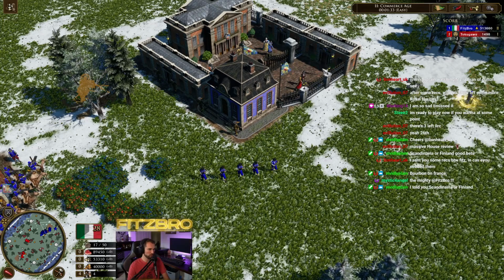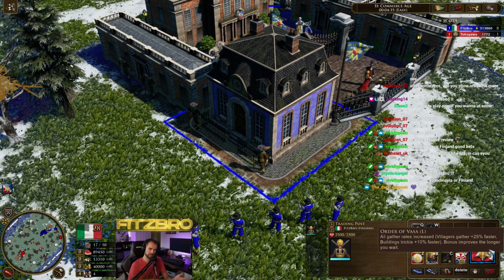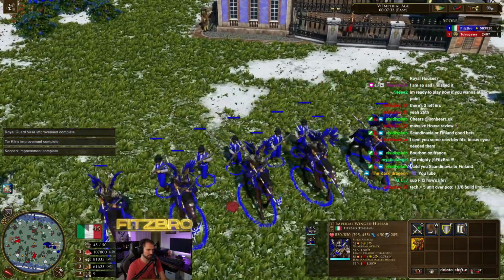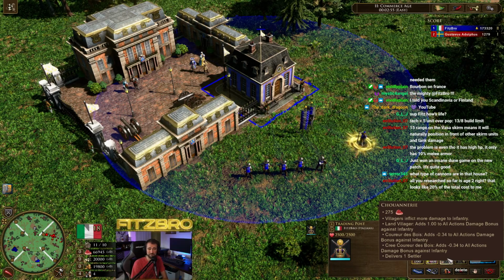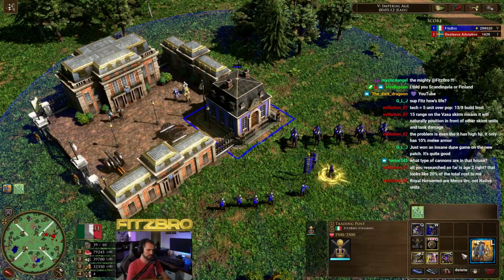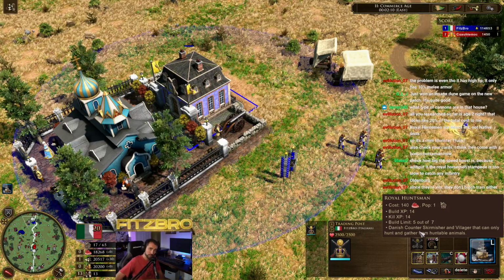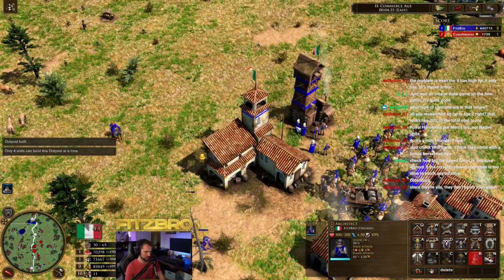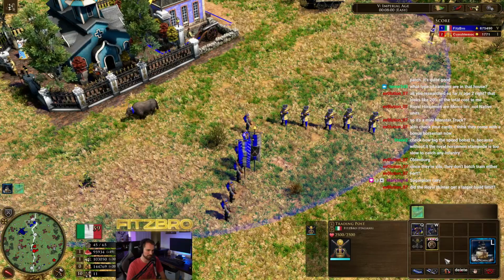AoE3 [KotM] - Houses of Bourbon, Vasa, and Oldenburg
Age of Empires 3: Definitive Edition's newest DLC, Knights of the Mediterranean, is coming to you on May 26th. Here is a preview three of the natives/royal houses that are available, the House of Bourbon, the House of Vasa, and the House of Oldenburg. This video will cover all of their unique units and technologies.